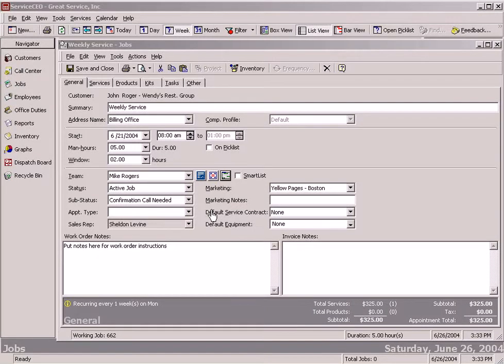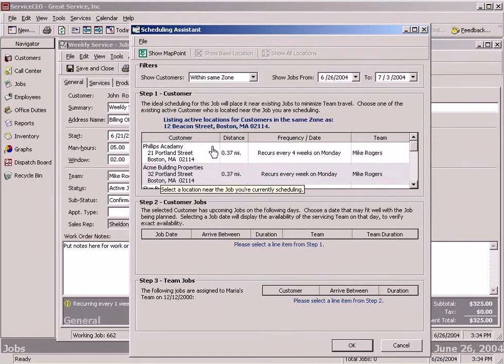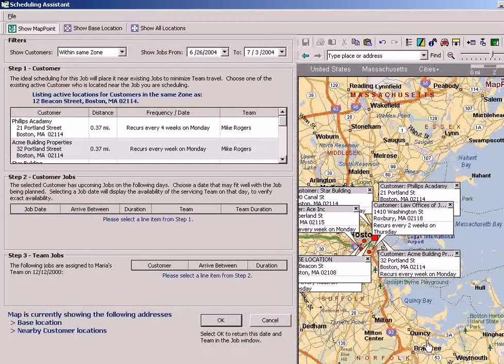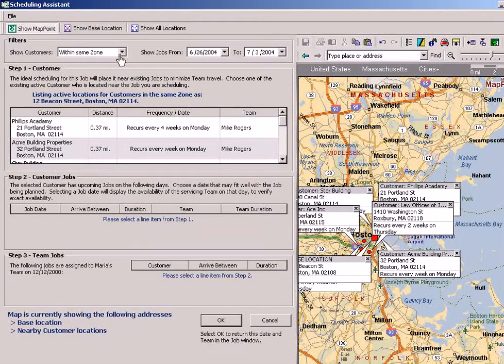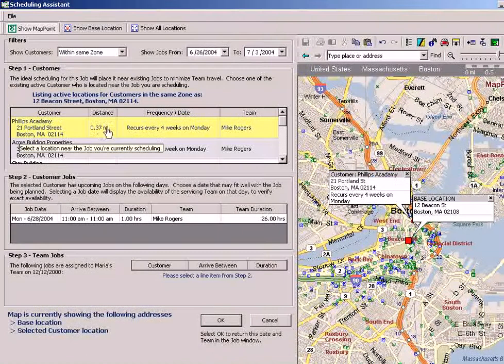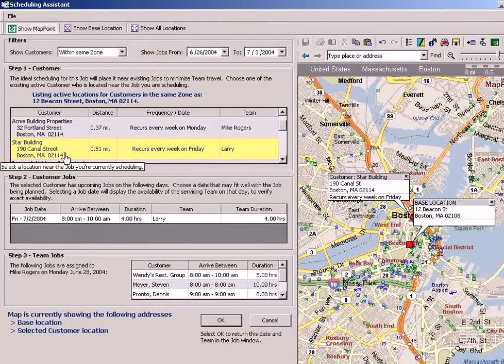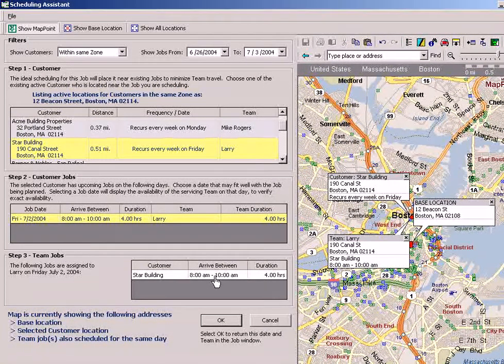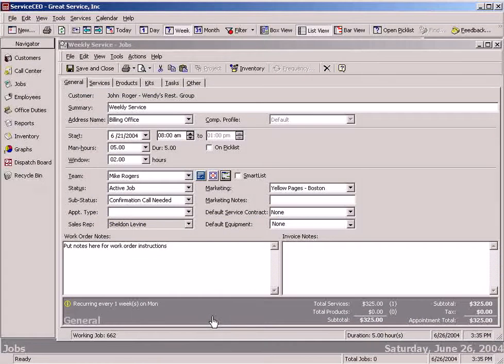Scheduling Assistant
Leveraging MapPoint (purchased separately) maximize routing and profits by easily finding closest jobs and best employees available